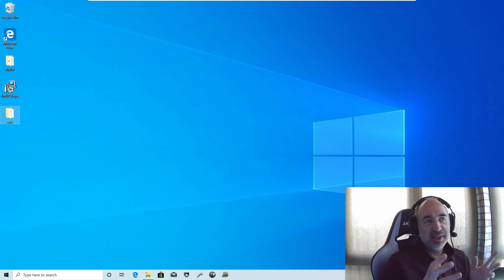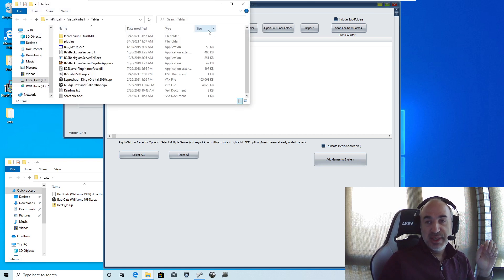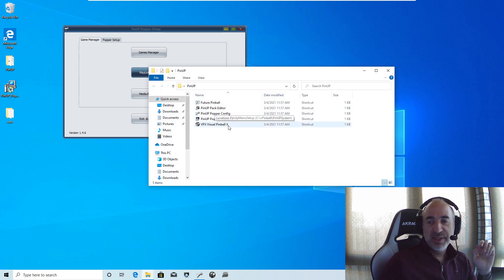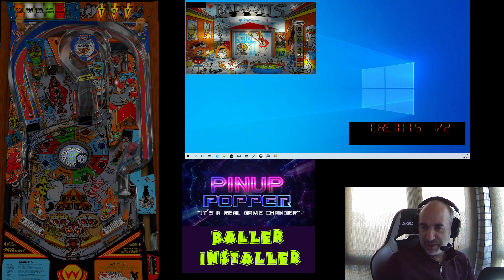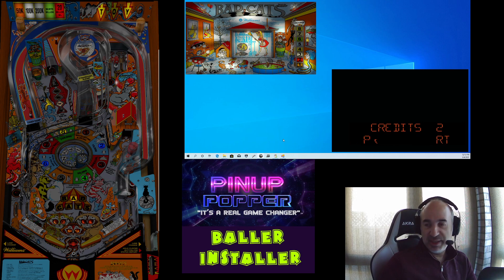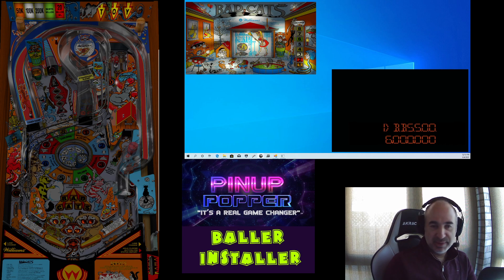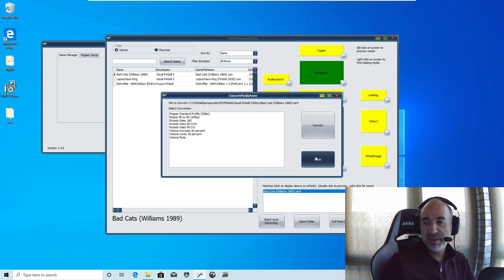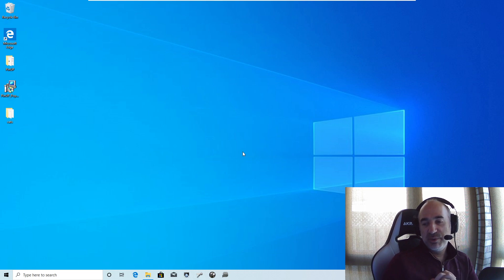PinUP Popper (adding new tables)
A video showing how to add tables to your new PinUP Popper System.